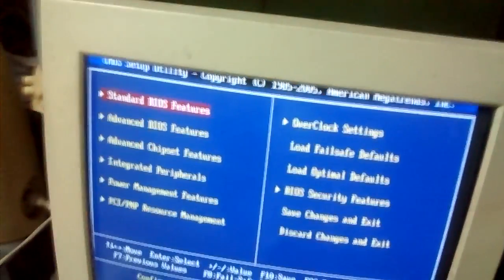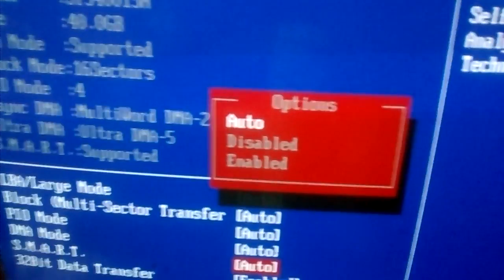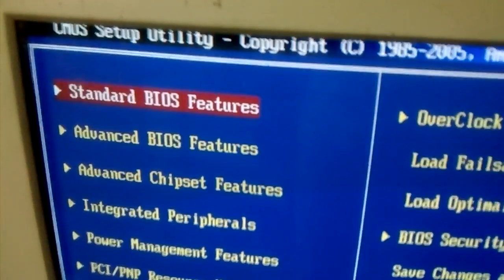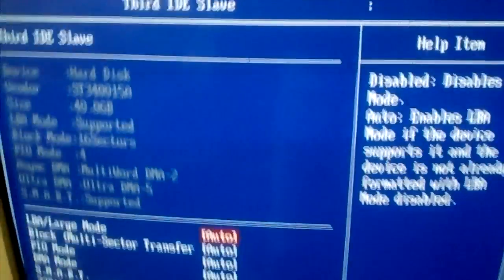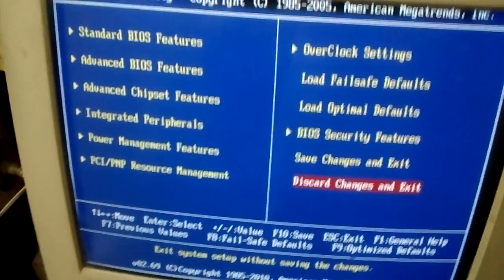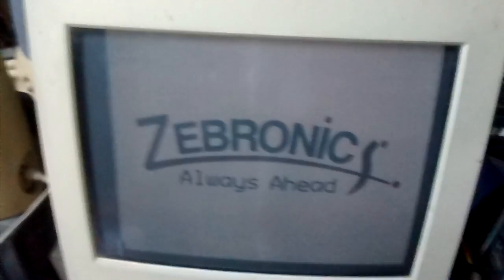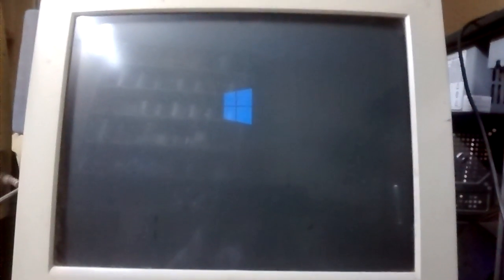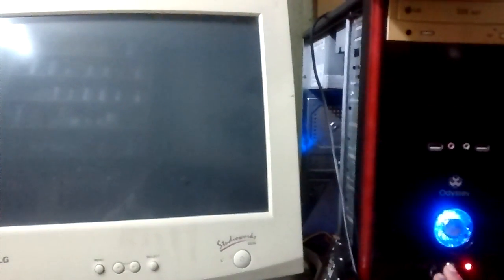How to fix s.m.a.r.t hard disk error-2016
wish all happy new year 2017.
How to fix or solve s.m.a.r.t hard disk error American

   √√√√ SHARE OR FORWARD √√ my video

    •°•°• COMMENT •°•°• what u feel

Megatrends

AMIBIOS(C2006 American Megatrends, Inc.

(08/09/2012) 2X-G41D3LM Uer 1.2

CPU Intel (R Pentium (R) 4 CPU 3.00GHz

Press DEL to run Setup

Press F11 for BBS POPUP

Memory Speed: DDR3 800

Initializing USB Controllers
Done.

390MB OK

ato-Detecting 3rd IDE Hard Disk

3rd Slave ST340015A 3.01

Ultra DMA Mode-5, S.M.A.R.T. Capable and Status BAD

nto-detecting USB Mass Storage Devices

e USB nass storage devices found and configured.

3rd slawe Hard Disk s.M.A.R.T. Status BAD, Backup and Replace

press F1 to Resune